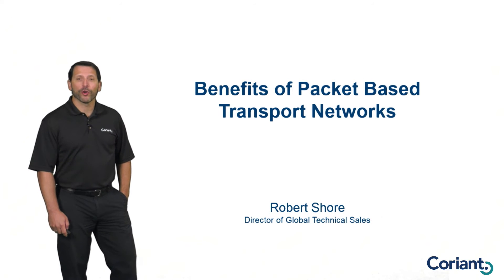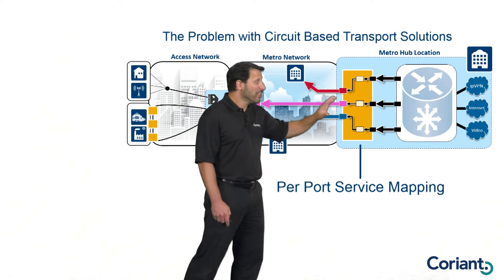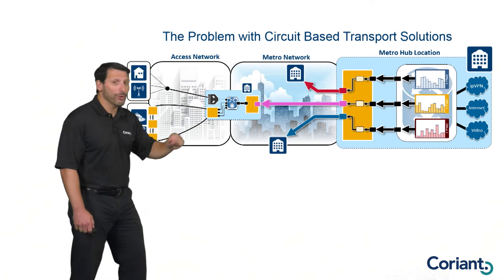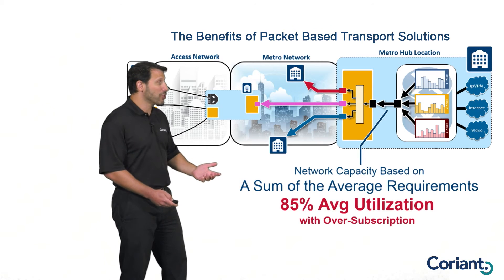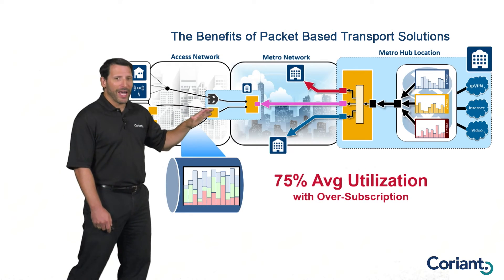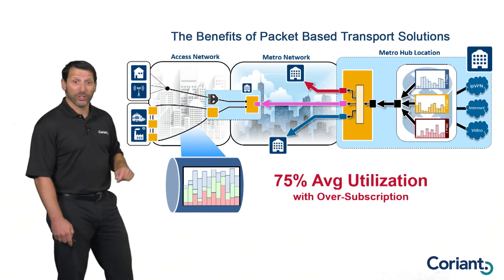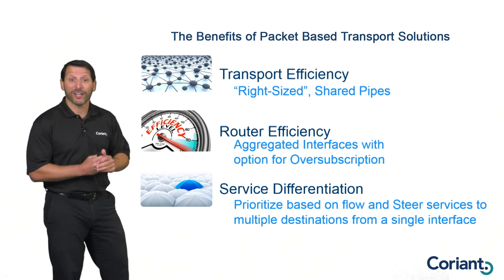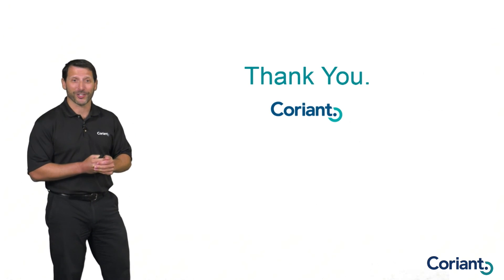Benefits of Packet Based Transport Networks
There are several options to choose from when building optical transport networks. This video examines the benefits of selecting a packet based transport solution.